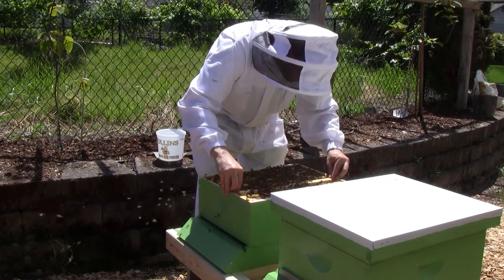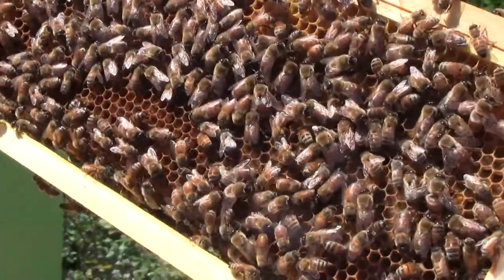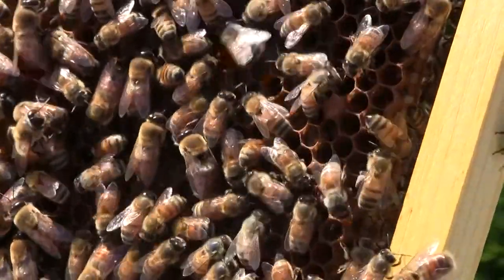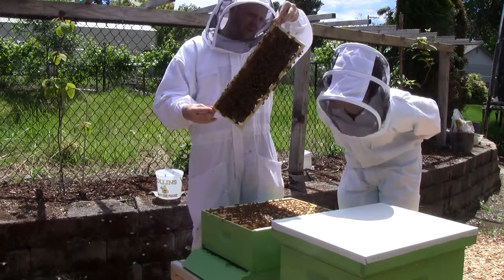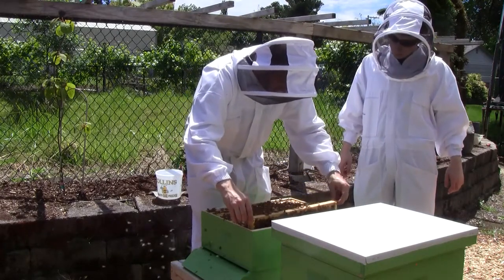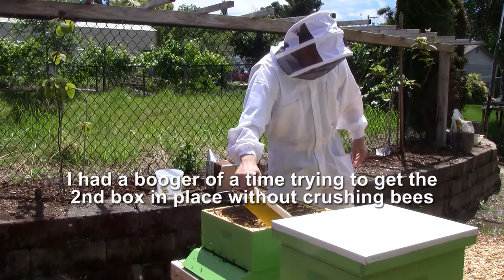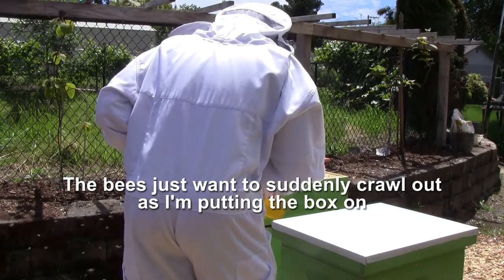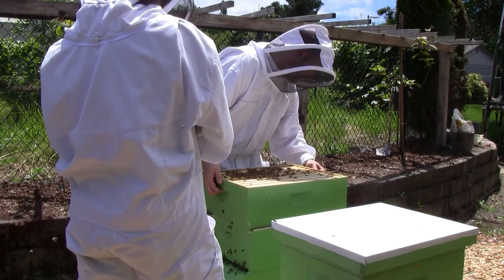Bee Vlog #49 - June 16, 2012 - Part 4: Pollen galore, hive stacking drama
I verified that the last couple of frames are still VERY full of pollen. They have been bringing plenty of it in and have no shortage. I also need to get more experience stacking the hive boxes. I haven't gotten the hang of it yet. The bees just want to suddenly come crawling and flying out of the hive right when I'm trying to put another box in place and they just get in the way. The longer I take to try to avoid crushing them the more they come flowing out. I got very frustrated with the situation.